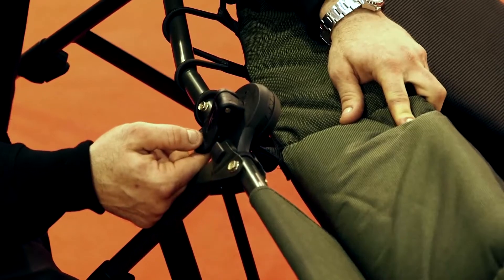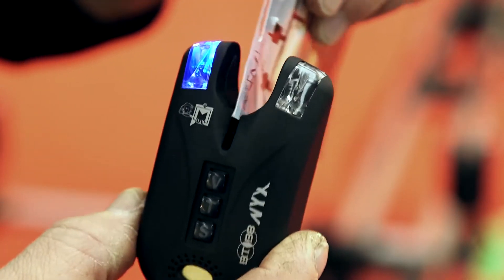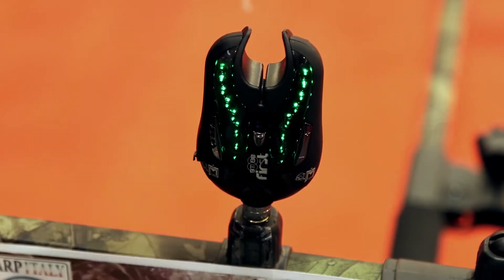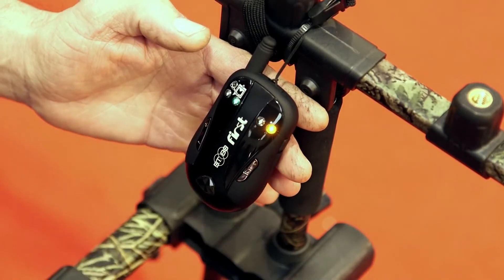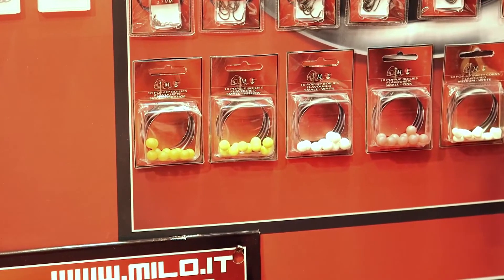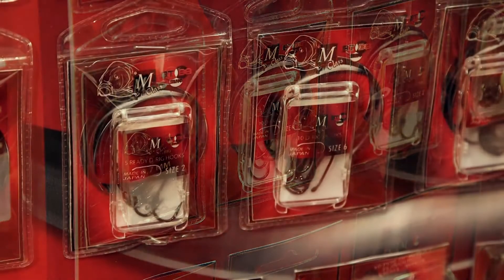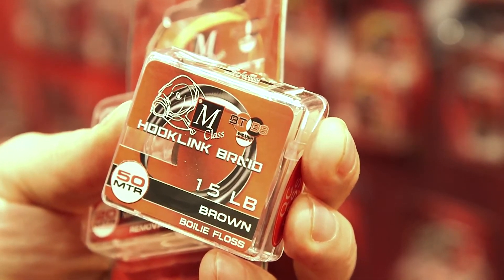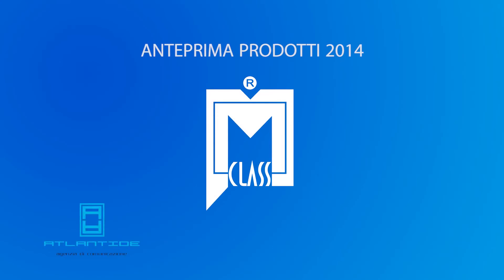MClass Anteprima Prodotti 2014 Parte 3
Anteprima Prodotti MClass - Carpfishing 2014